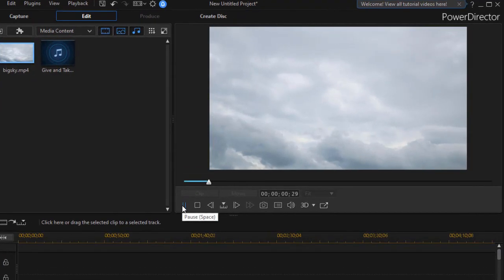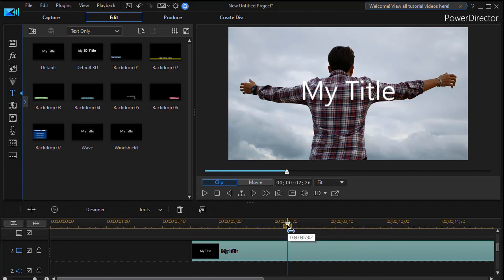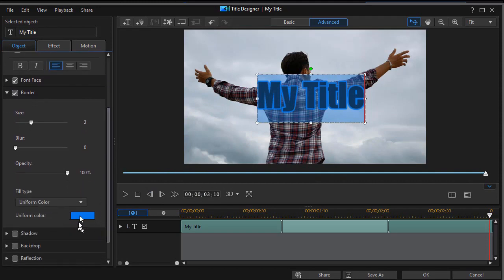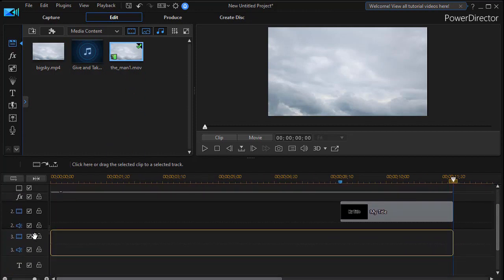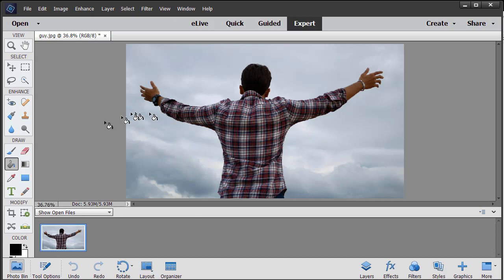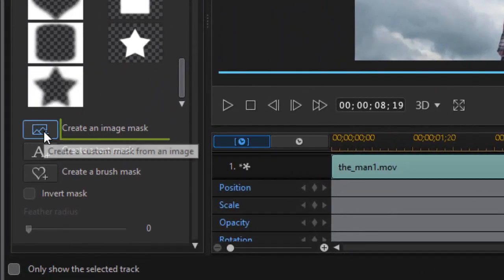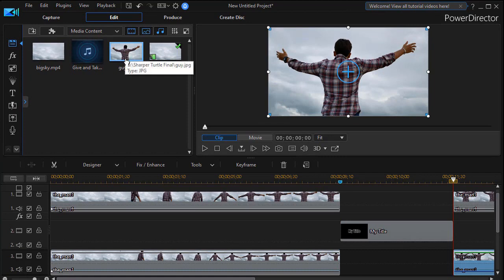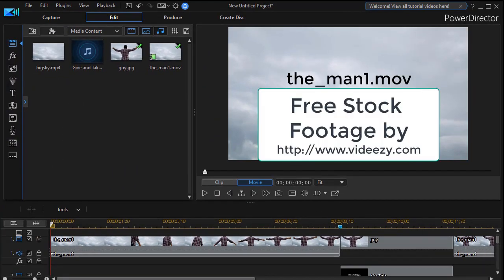PowerDirector - Move a title behind an irregular object